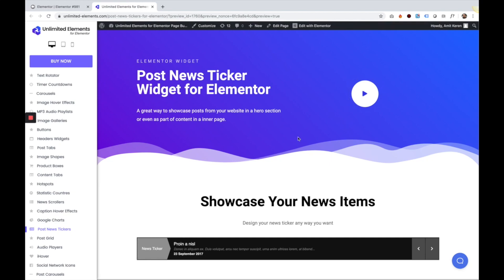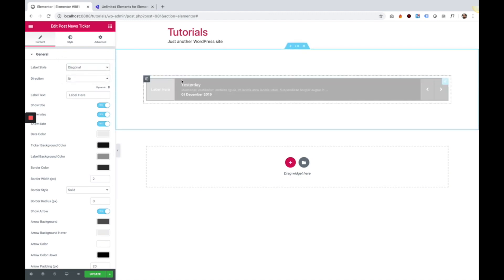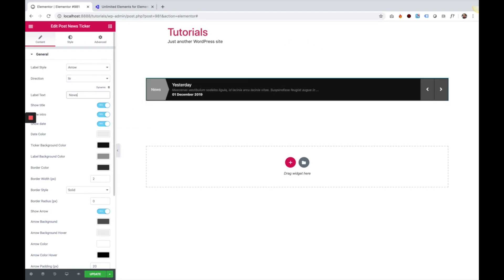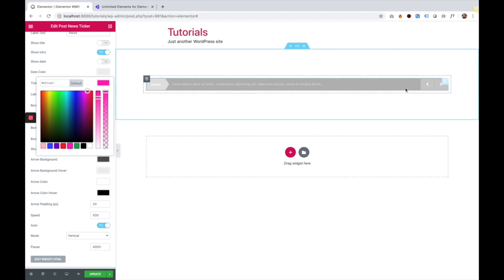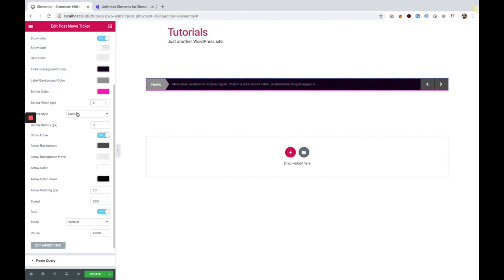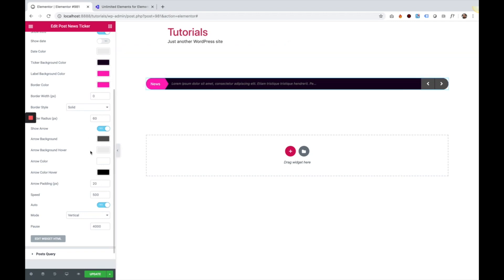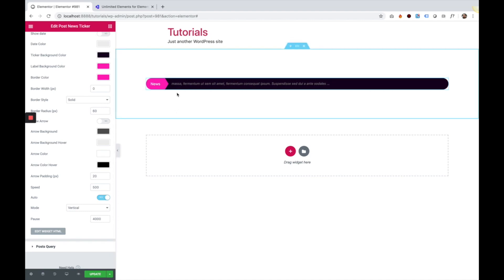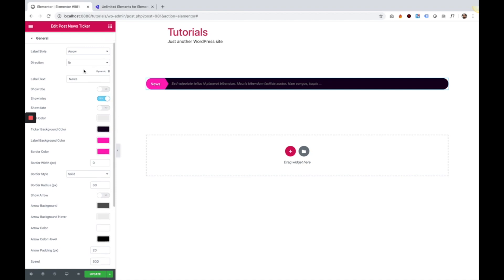Post News Ticker Widget for Elementor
This is an overview of the post news ticker widget for Elementor by Unlimited Elements.